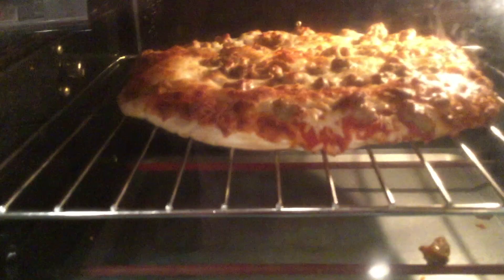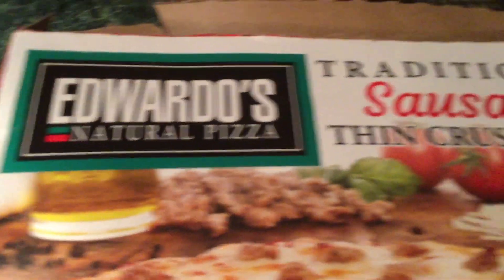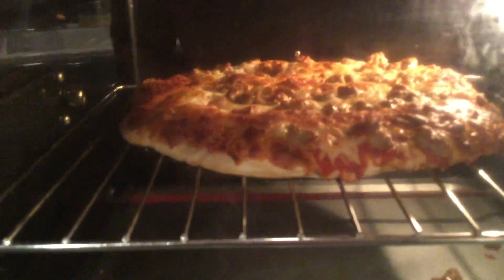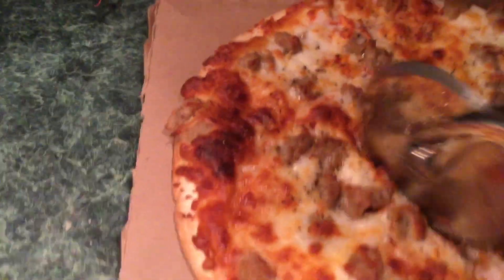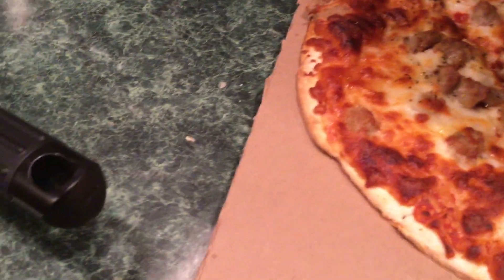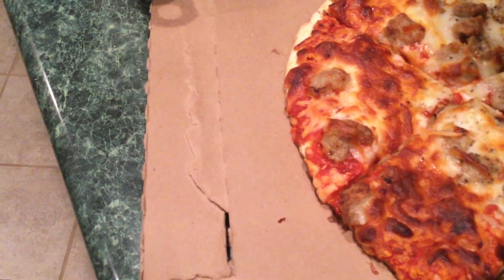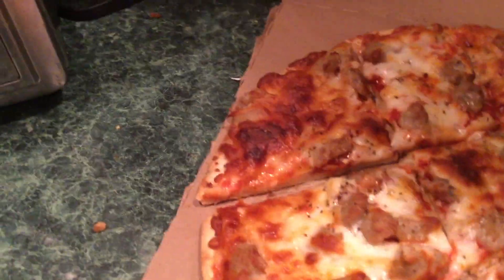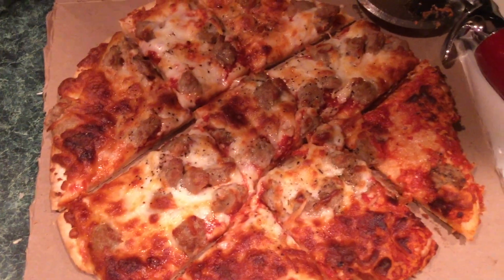Quarantine Quisine/ Late Night Snack/Edwardo's Pizza /Cosori Air Fryer OVEN - #2138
I set my Cosori Air Fryer Over on the "pizza" setting and my pizza turned out PERFECT!  Please thumbs UP! ❣️
💜COSORI AIR FRYER OVEN
💜Stainless Steel Pizza Lifter